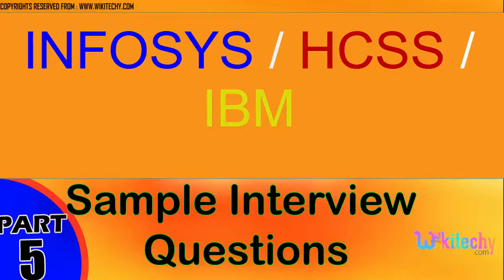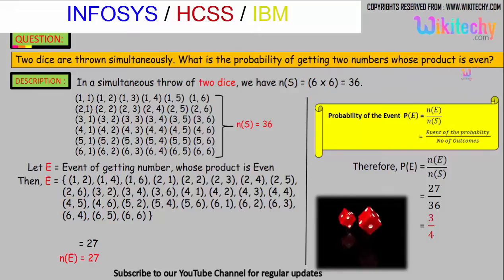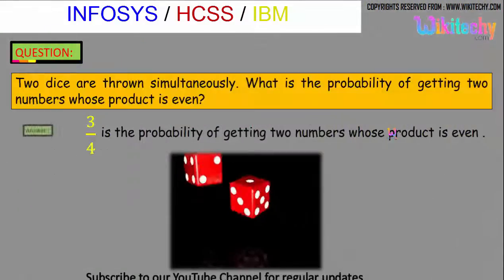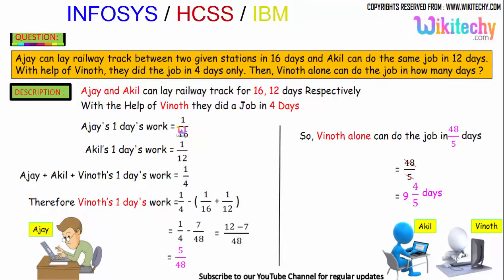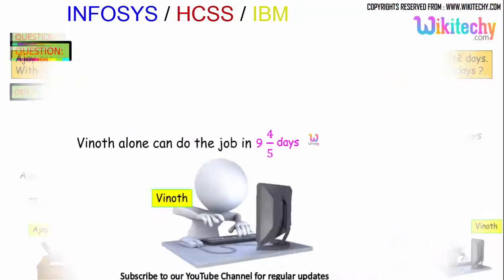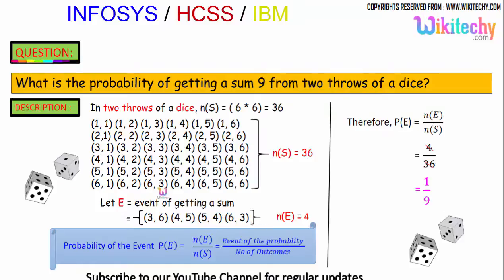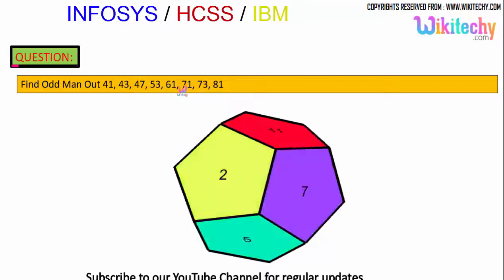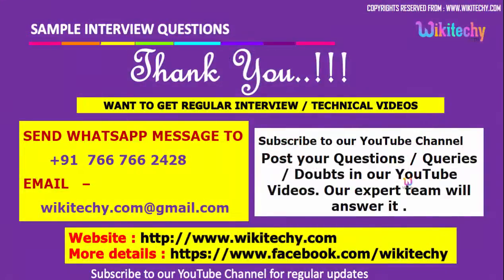INFOSYS | HCSS | IBM Top most interview questions and answers for freshers / experienced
INFOSYS | HCSS | IBM Top most interview questions and answers for freshers / experienced  tips online videos

HCSS Interview Questions
HCSS Interview Questions - Top Interview Questions
Pca/hcss Interview Questions And Answers
hcss aptitude test
hcss reasoning test
hcss sample questions

IBM Interview Questions: Tips & Answers
HR Interview at IBM - Freshers
IBM Interview Questions | IBM Technical & HR
IBM Interview Questions - IBM Placement Papers
IBM - Interview Questions and Tips

Dice - Verbal Reasoning Questions and Answers
Cubes and Dice - Non Verbal Reasoning Questions and Answers
How to solve Dice questions in 10 seconds
Cubes and Dice Questions and Answers
Probability problem on Dice
Cube and Dice Test - Theory, Questions and Answers
Probability - Shortcut Trick for Dice Problems
cube and dice concept
cubes and dices problems with solutions
dice questions probability
cubes and dices formula

Time and Work - Aptitude Questions and Answers
Practice Time and Work Questions: Aptitude
How to solve more Time and Work problems in simpler steps

Odd Man Out Series questions and answers Problem shortcuts
Odd Man Out and Series - Aptitude Questions and Answers

Ajay can lay railway track between two given stations in 16 days and Akil can do the same job in 12 days. With help of Vinoth, they did the job in 4 days only. Then, Vinoth alone can do the job in how many days ?

What is the probability of getting a sum 9 from two throws of a dice?

Find Odd Man Out 41, 43, 47, 53, 61, 71, 73, 81